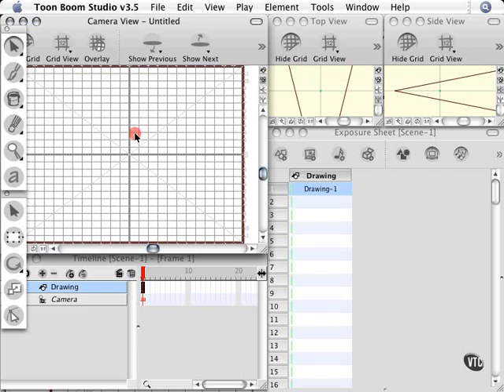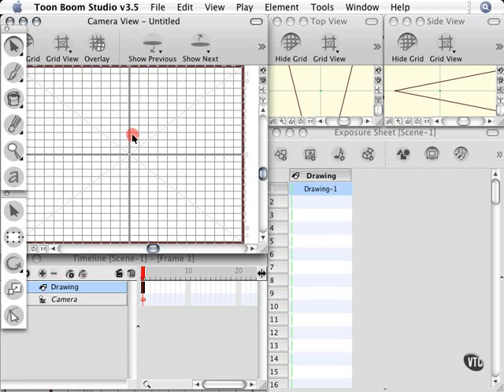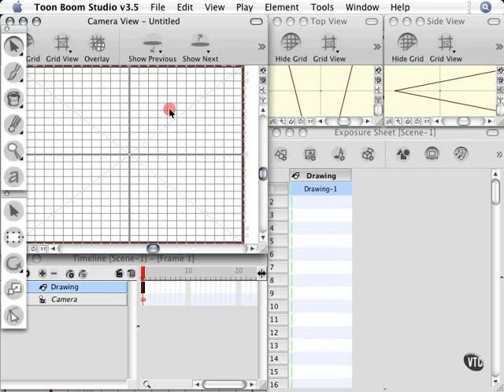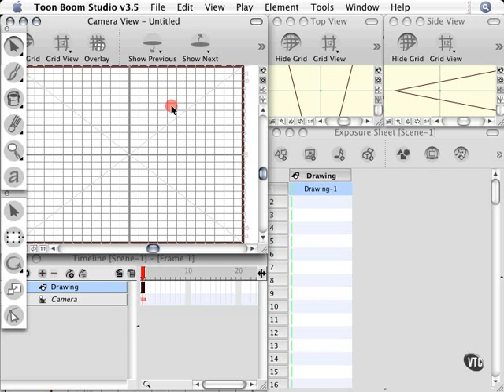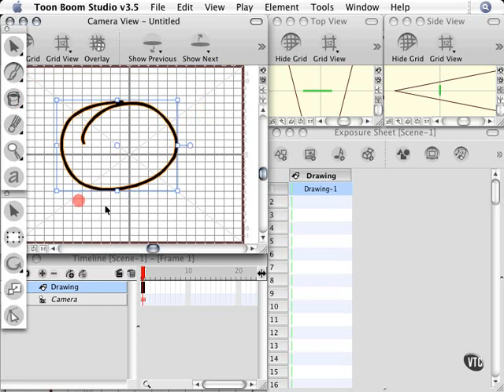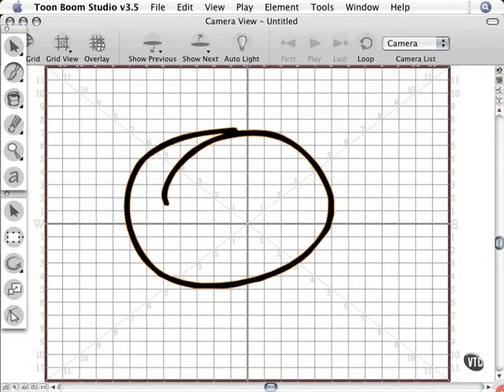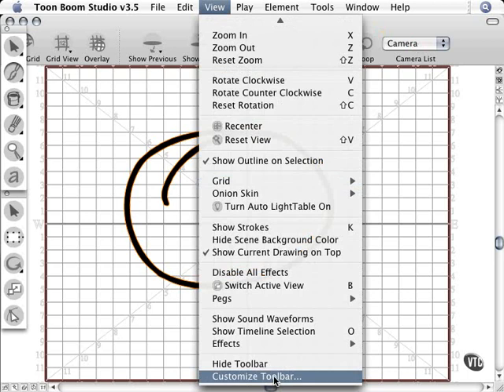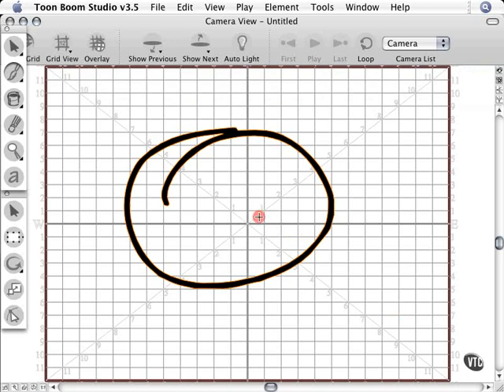Toom Boom Studio Tutorial 02-Mac and PC Conventions